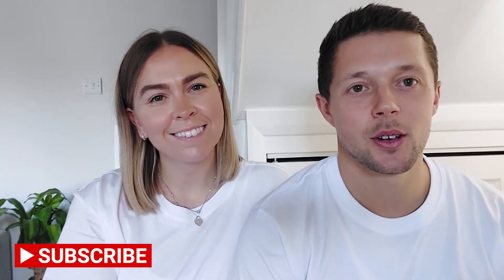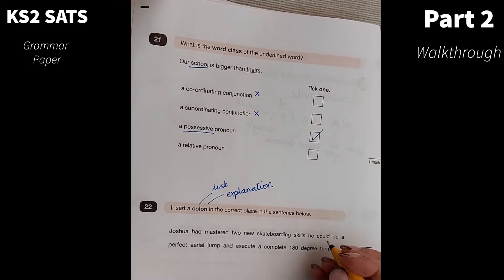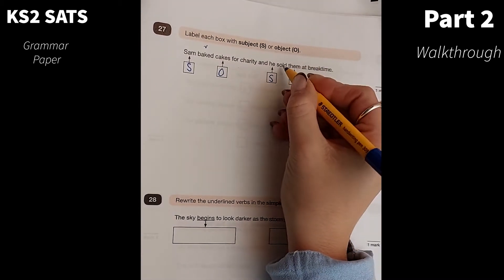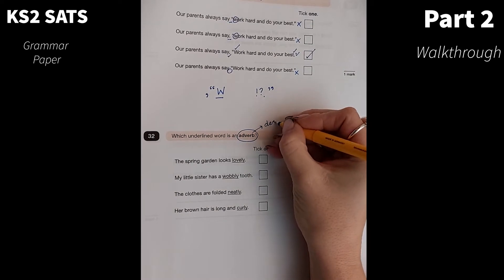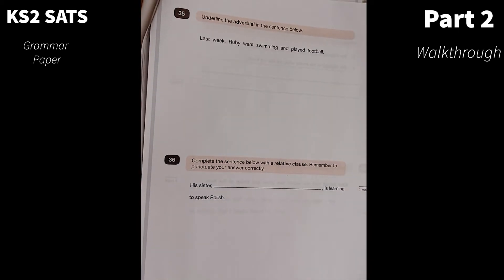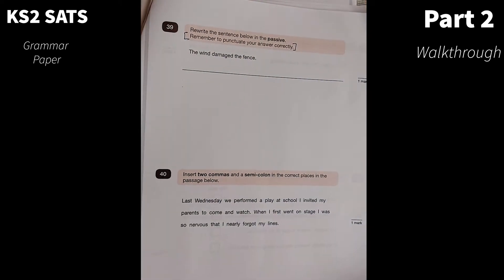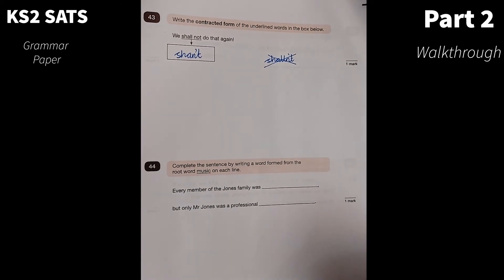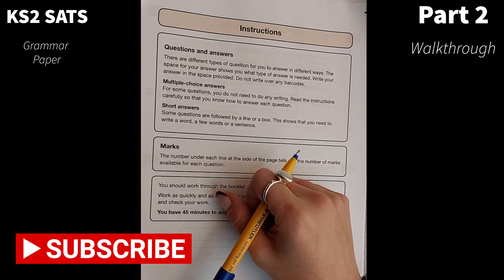KS2 - Year 6 Grammar Paper Walkthrough (part 2)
In this video, we talk through how to answer the questions in the KS2 Grammar paper; discuss the content and knowledge the children will need to know and share some helpful tips you that can help your child improve their grammar.